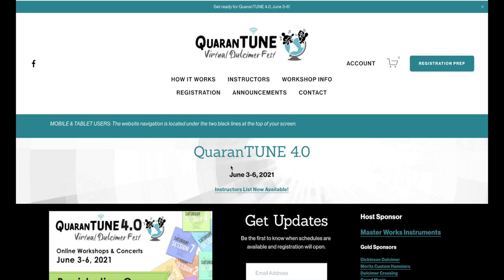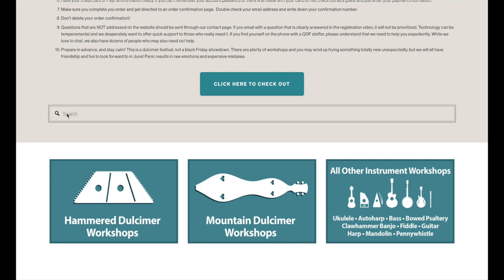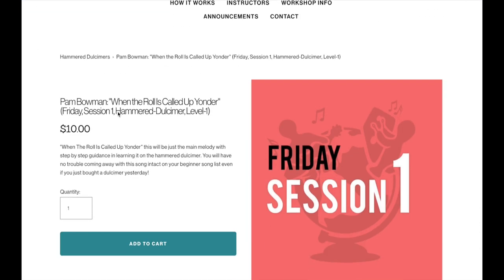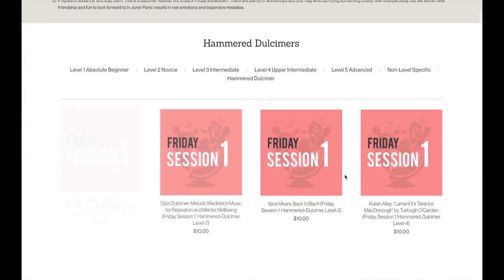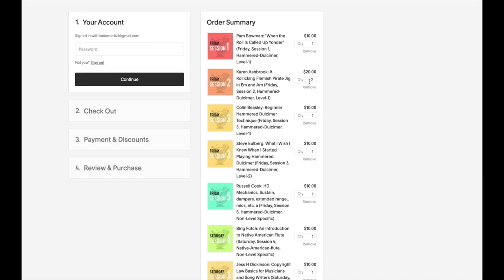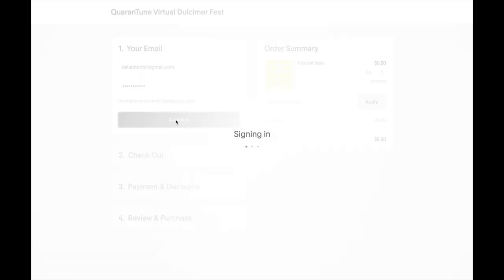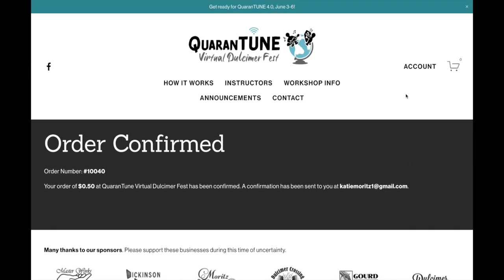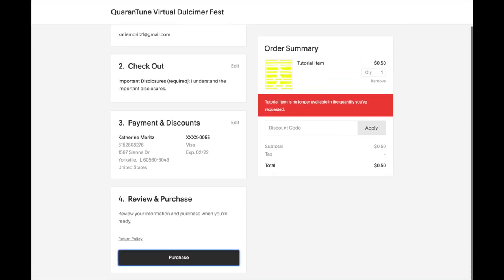QuaranTUNE 4.0 Registration Video